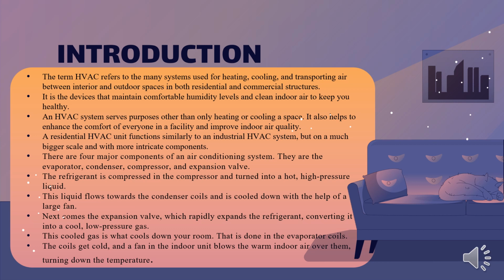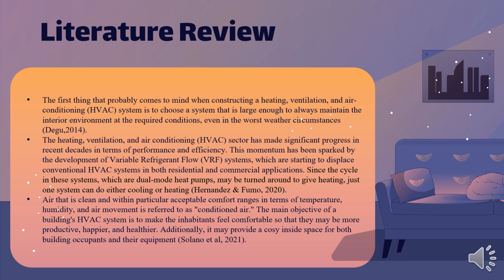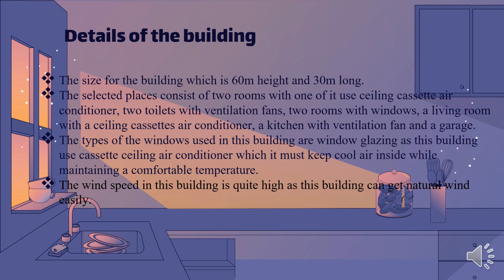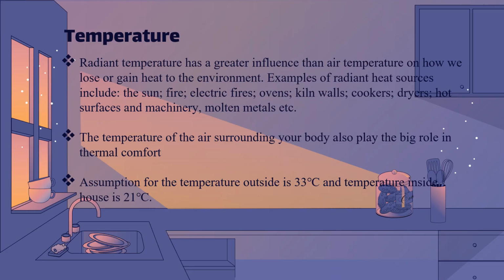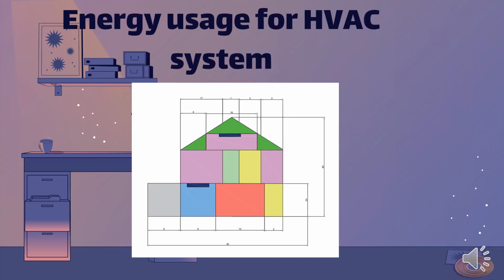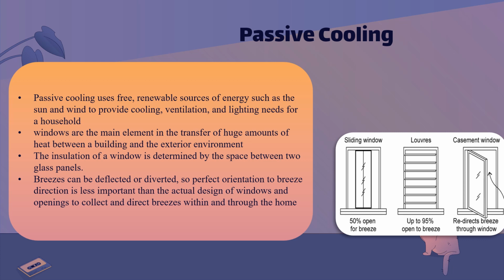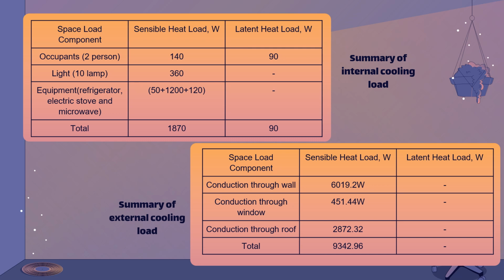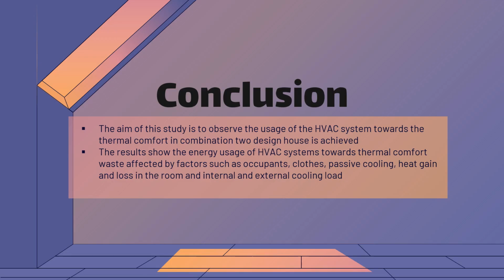Group 7 presentation BTV 3224